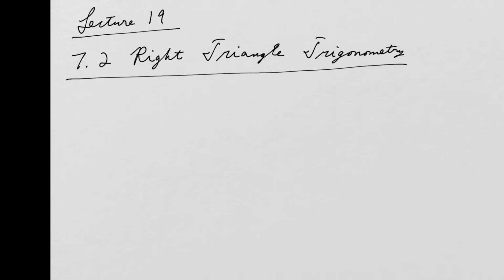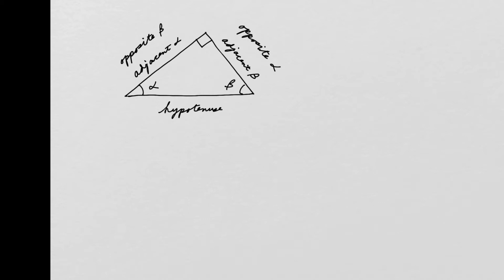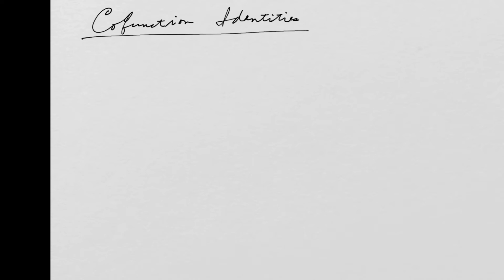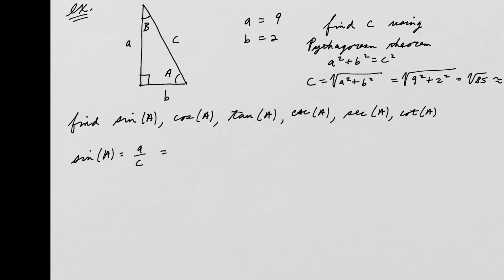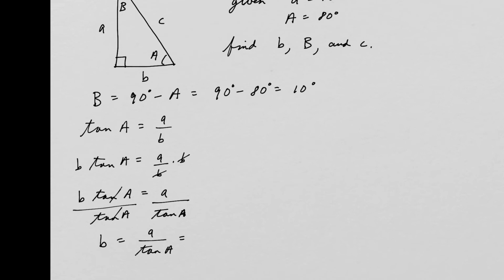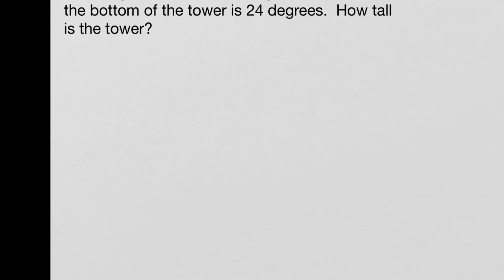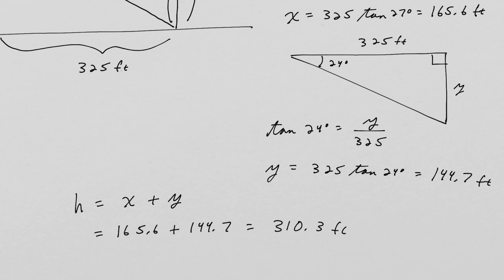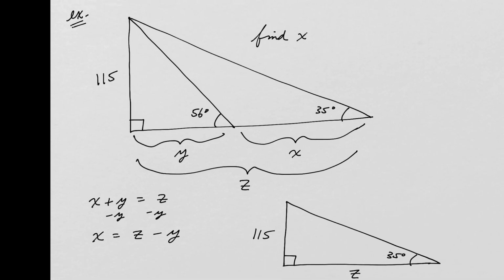Math 115 Lecture 19 Section 7 2 Right Triangle Trigonometry